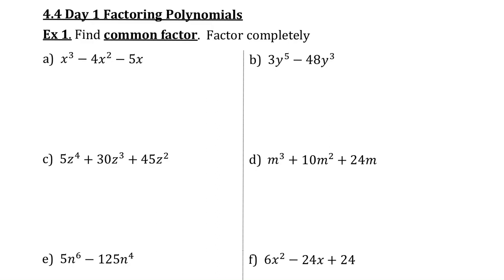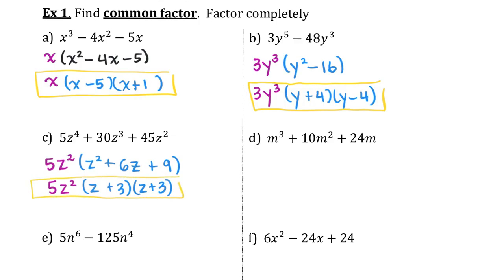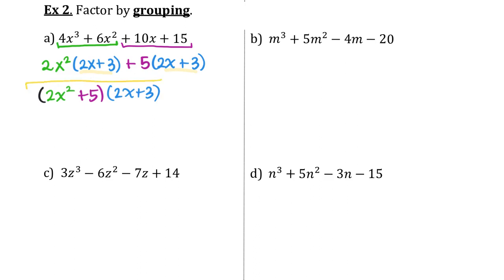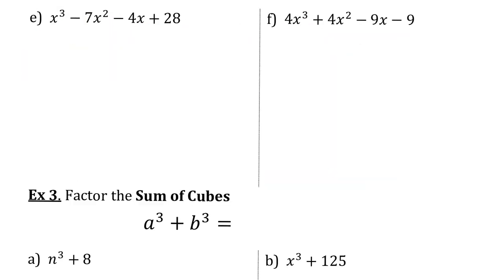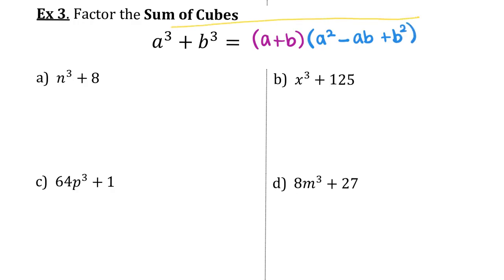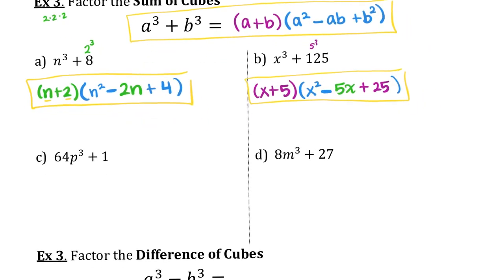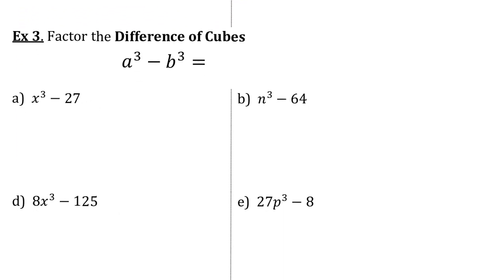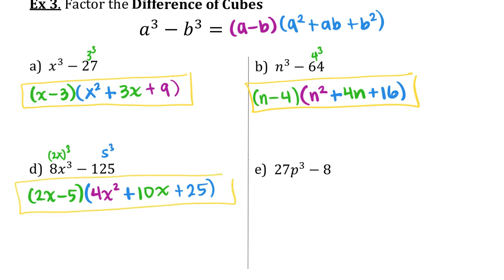4.4 Day 1 Factoring Polynomials